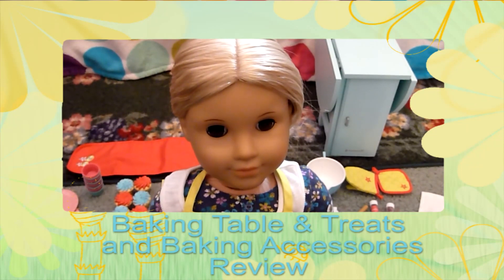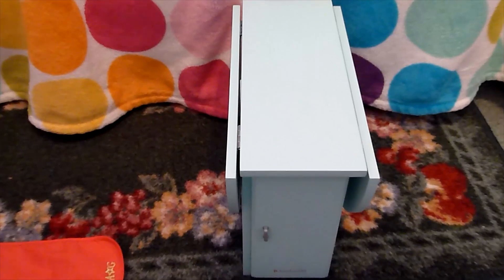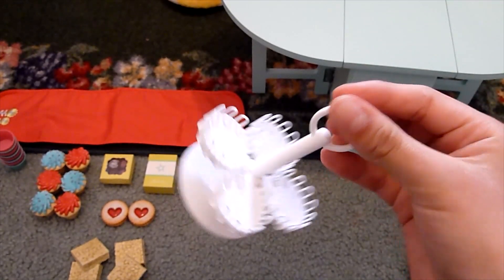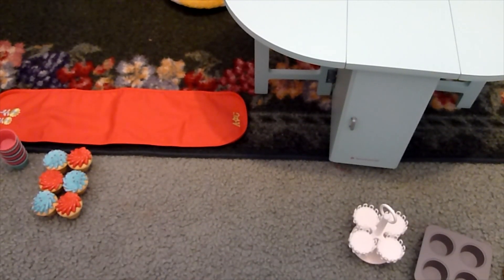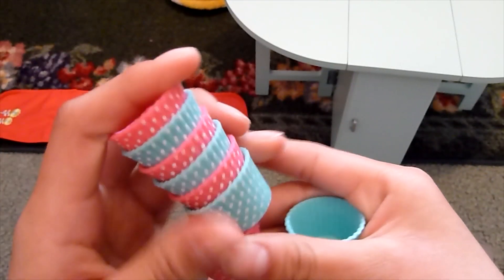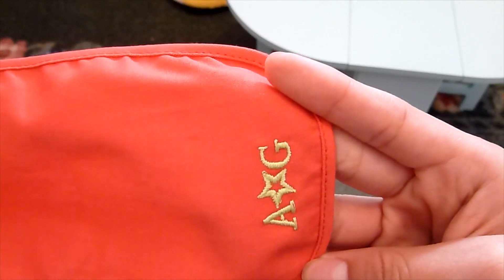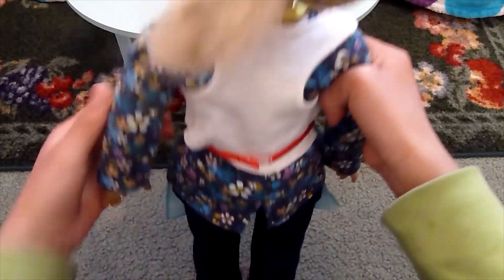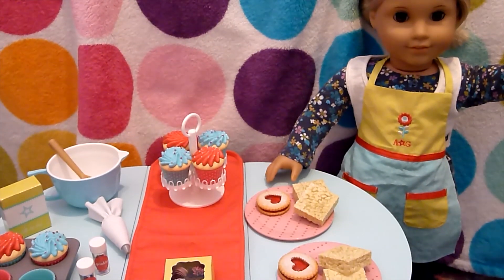Baking Table & Treats and Baking Accessories Review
Hi everyone, this is a review I filmed back in March this year. I never got around to uploading it, but here it is!
The Baking Table & Treats costs $85. I think the Baking Accessories are now retired which is sad but you can still get the table and the food.
Please watch in HD so you can see the details a lot better :)